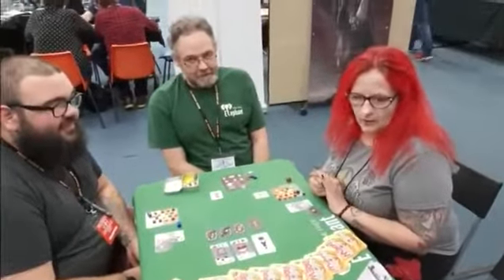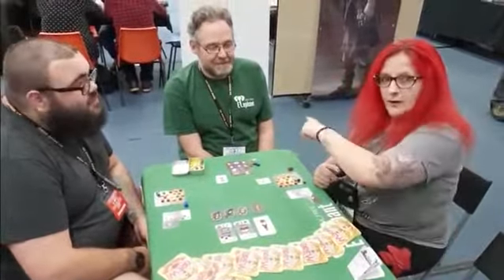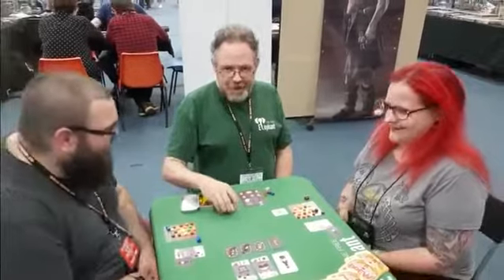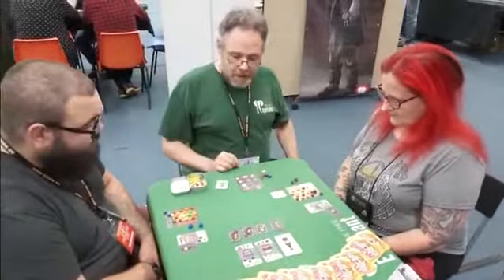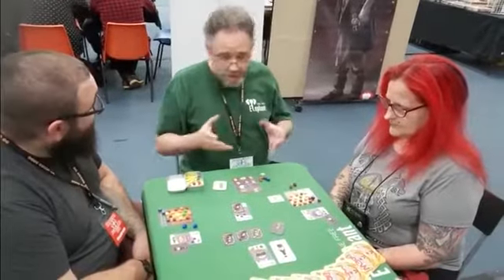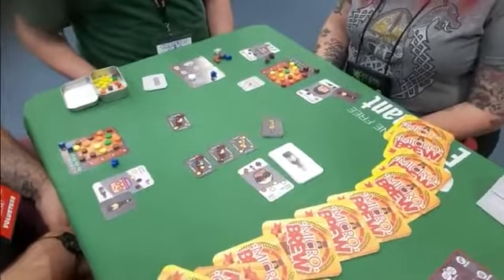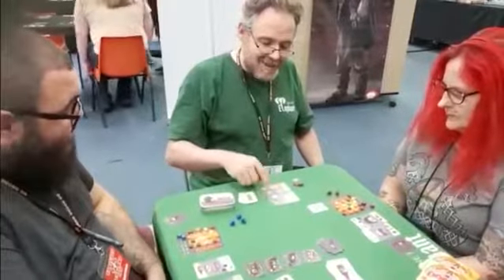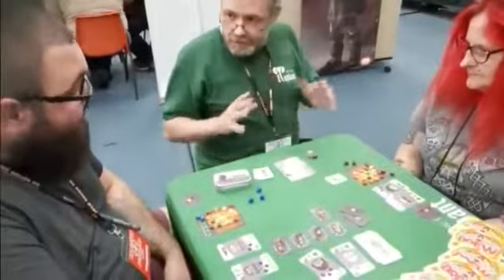Microbrew Live At Tabletop Scotland (proper orientation)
Kat and Matt get an introduction to Microbrew by One Free Elephant. Their Kickstarter funded on Day 1 of their 30 day campaign which it well worth a look.

Kat